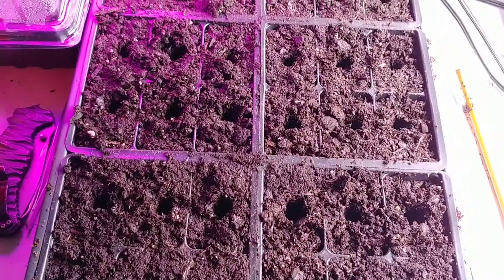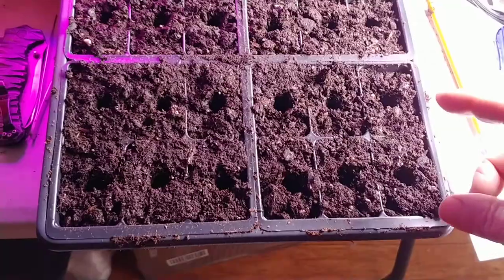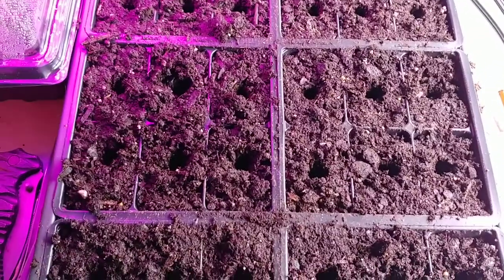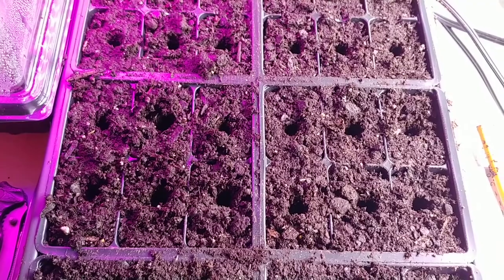72cell vs 48cell seed trays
I give a quick tip on how i determine if i should use a 72 cell seed starting trays or a 48 cell seed starting tray when planting vegetable garden seeds indoors.